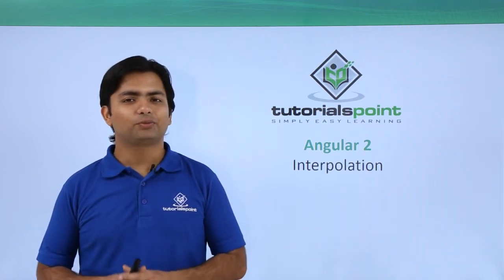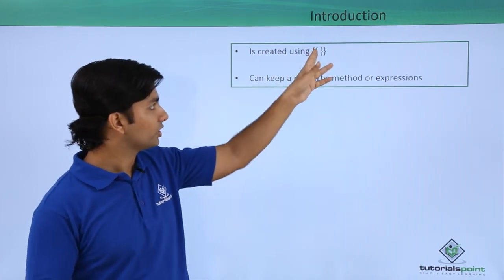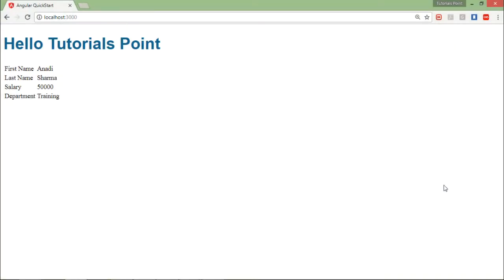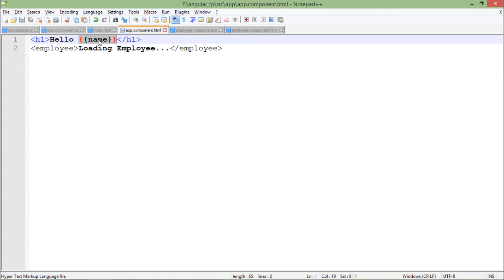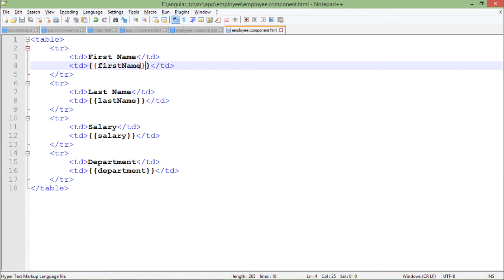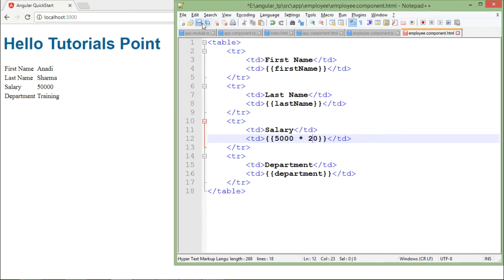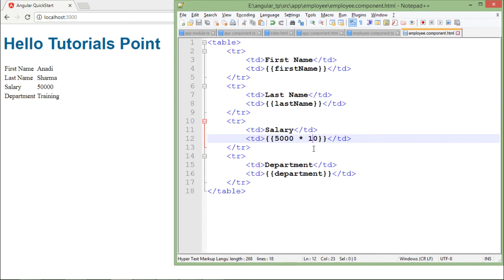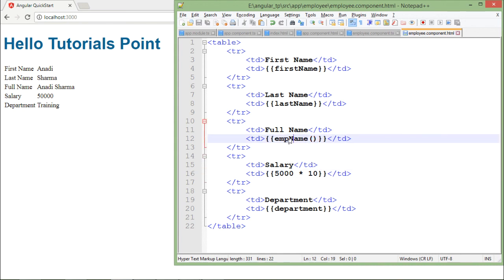Angular 2 Interpolation | Angular 2 Training | Tutorialspoint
Angular 2 Training for Beginners. In this tutorial, you'll learn about Angular 2 Interpolation.